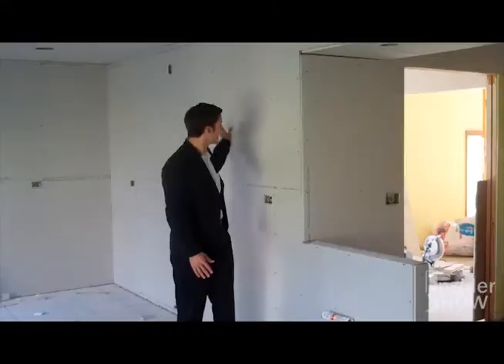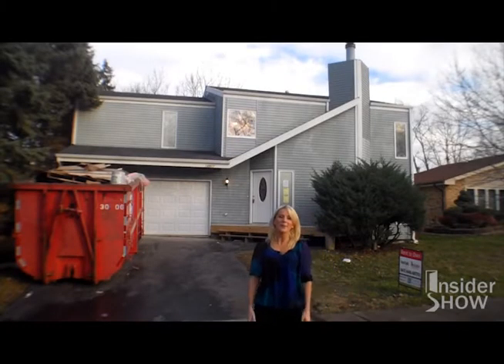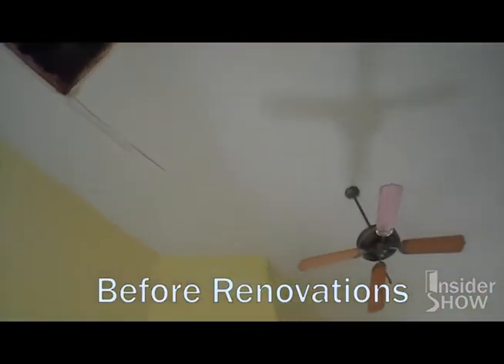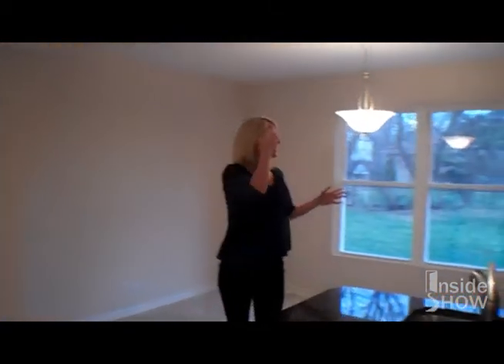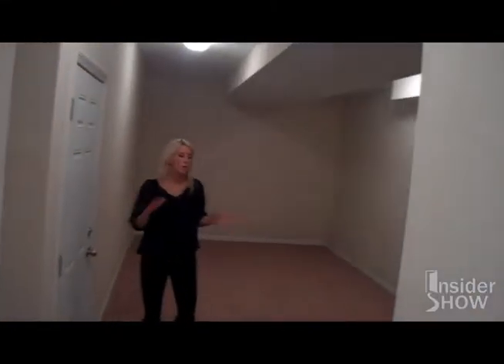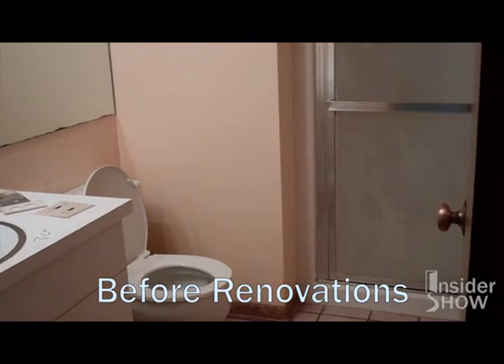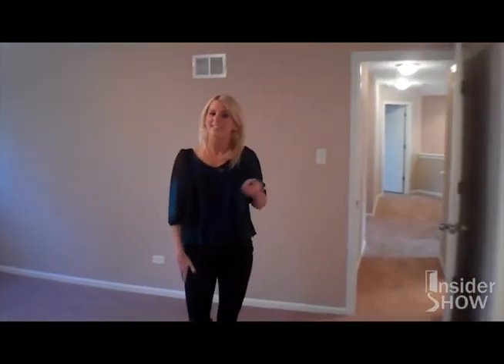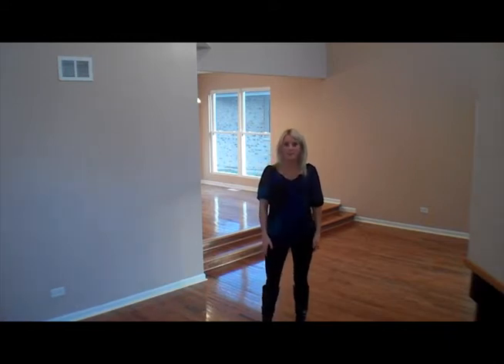Chicago - Final Tour of Finished Avers Project in Flossmoor, IL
Jenni takes us on a final tour through the "Fish Eye Window" home in Flossmoor, IL (Chicago suburb).  We totally gutted and moved the kitchen to the living room and took the upstairs bathroom and turned it into two bathrooms.  Let us know what you think!